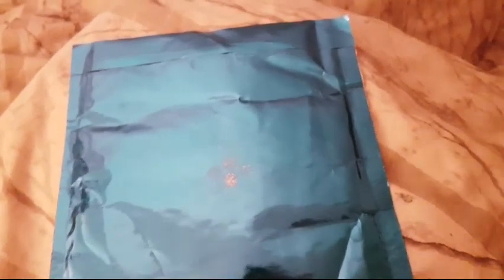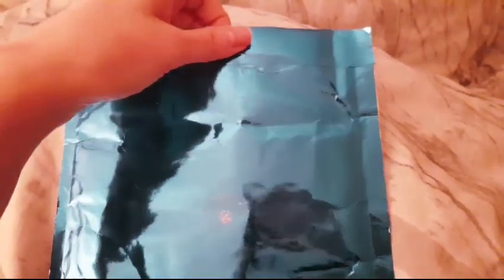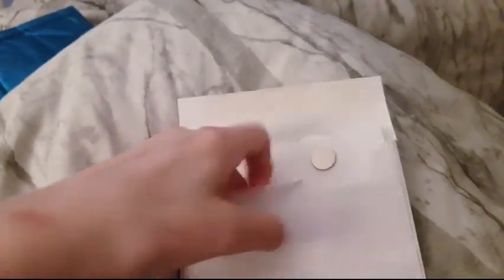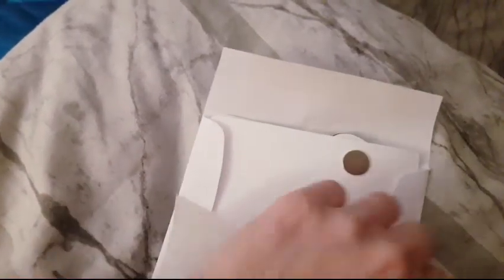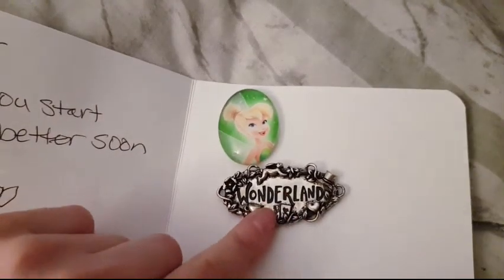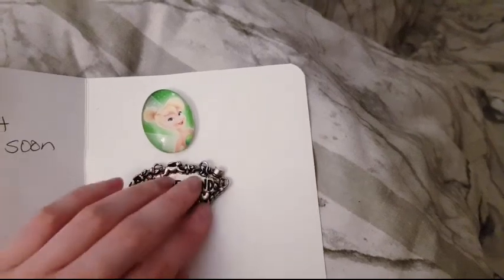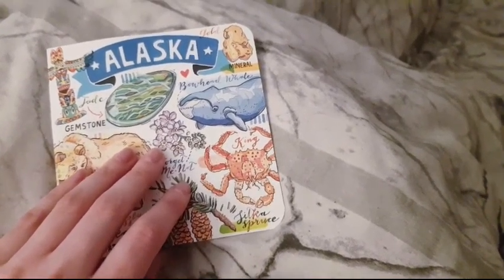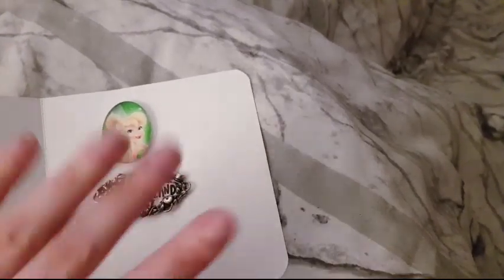Friend mail 🙏🏻💙 so excited 💙